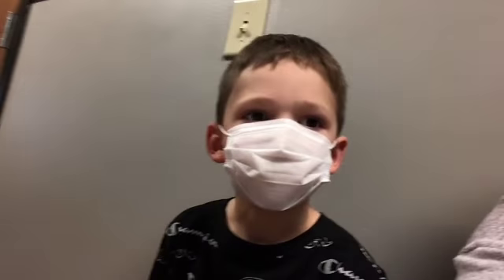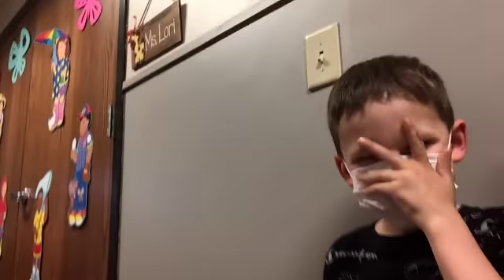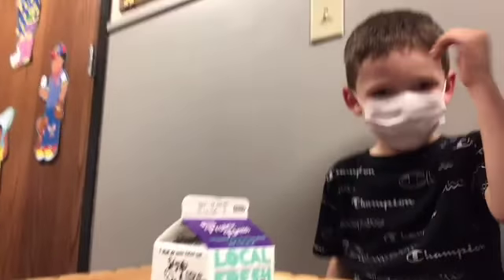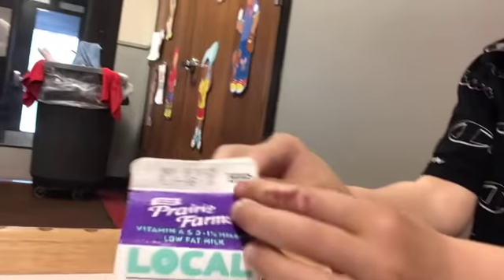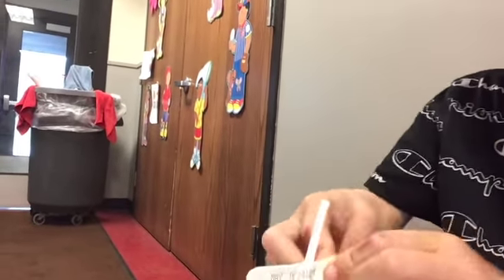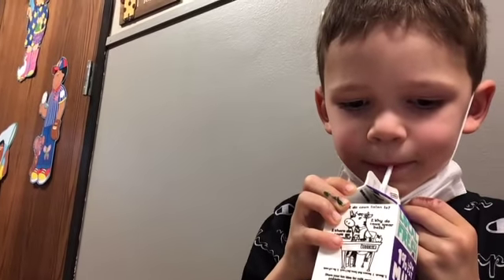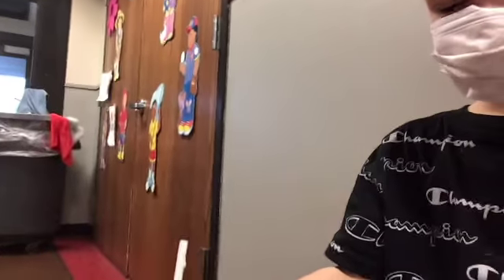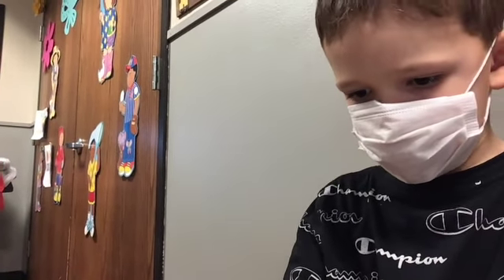Opening Food Items